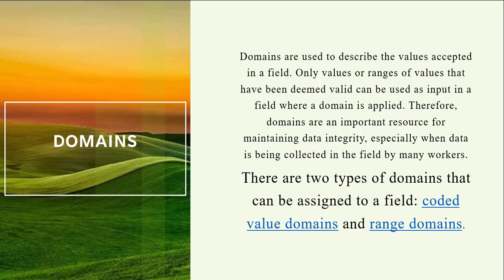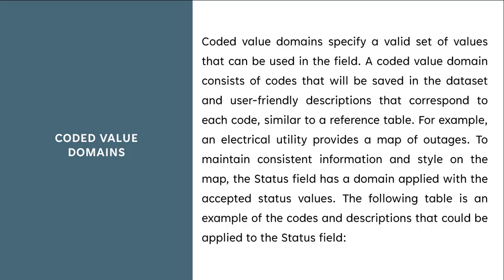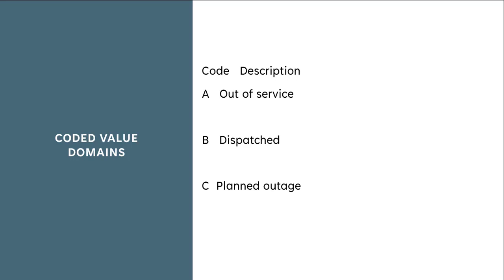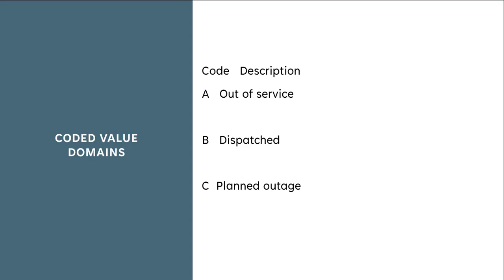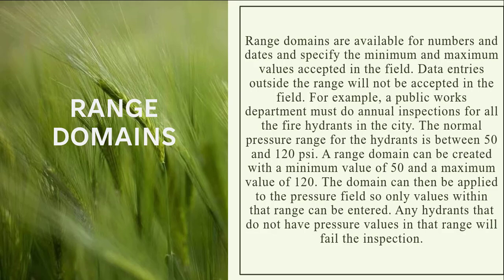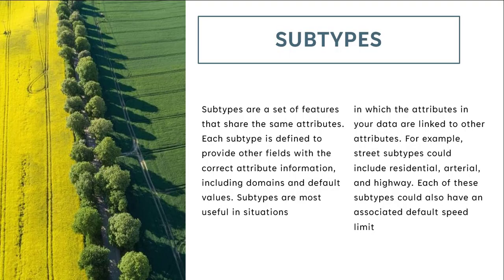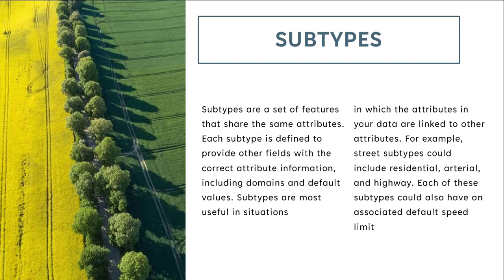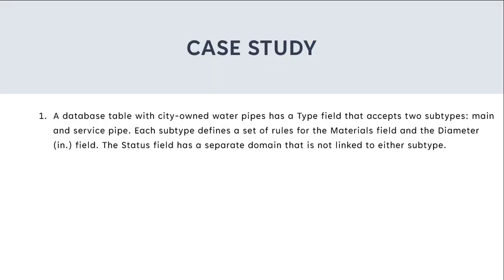Lectures on Domains and Subtypes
Unlock the power of Domains and Subtypes in ArcGIS Desktop with this in-depth tutorial! 🎯 Whether you're a beginner or an experienced GIS user, understanding domains and subtypes is essential for maintaining data integrity, consistency, and efficiency in your geodatabase.

🔹 What You'll Learn:
✅ What are Domains and Subtypes in ArcGIS?
✅ How to create and apply Attribute Domains
✅ Setting up Subtypes for better data management
✅ Best practices for organizing geospatial data
✅ Real-world examples and step-by-step demonstrations

📌 Perfect for: GIS professionals, students, and anyone looking to improve their ArcGIS data workflows!